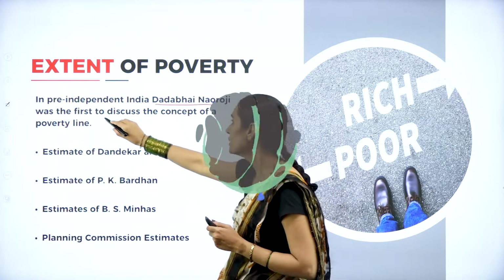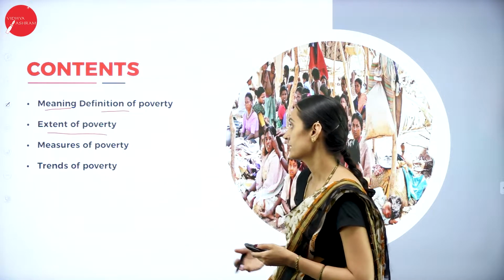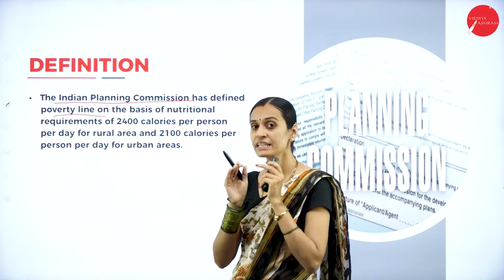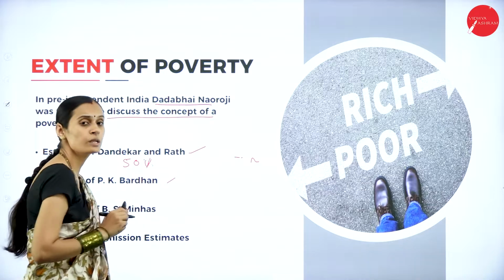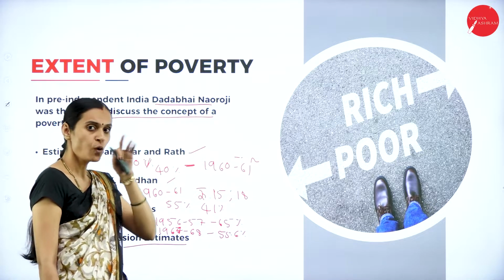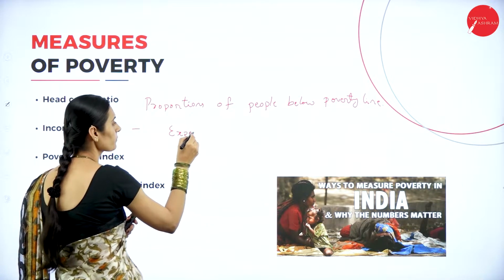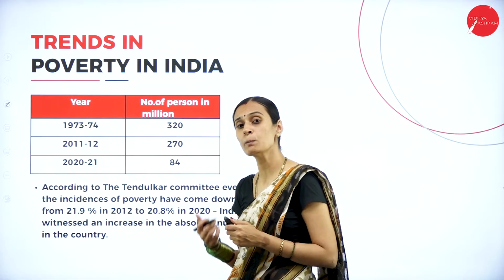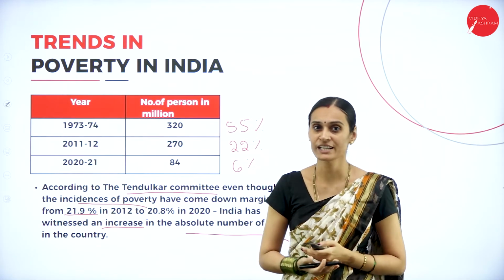DAY 04 | PRE-REFORMS INDIAN ECONOMY | I SEM | B.B.A | FEATURES OF INDIAN ECONOMY | L4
Course : B.B.A
Semester : I SEM
Subject : PRE-REFORMS INDIAN ECONOMY
Chapter Name : FEATURES OF INDIAN ECONOMY
LECTURE : 4